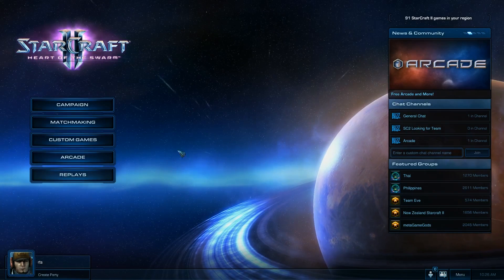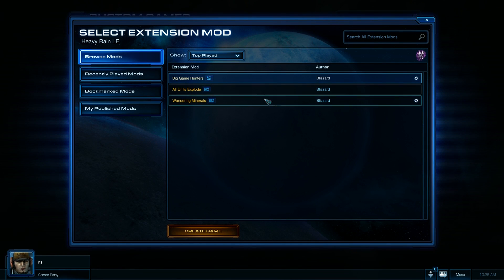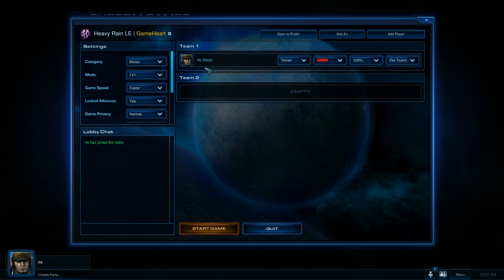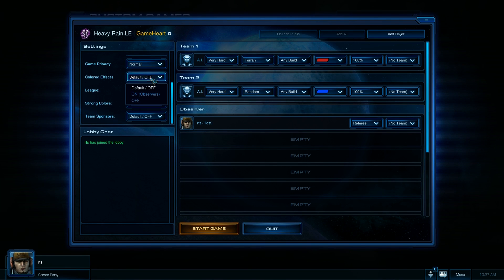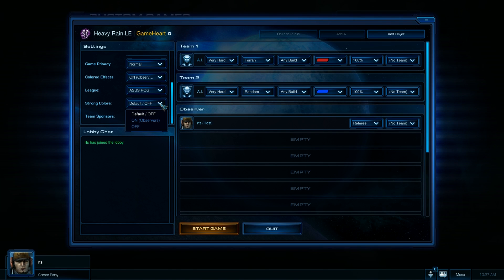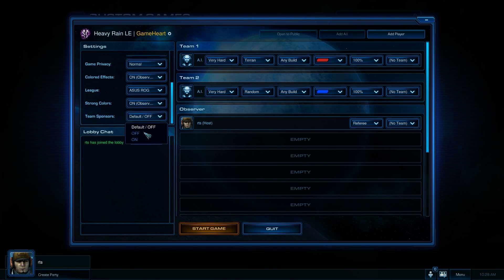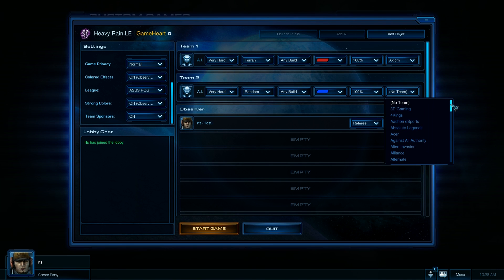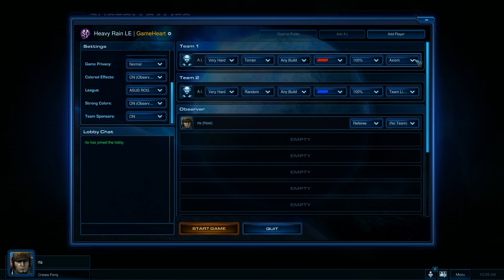GameHeart - How to use it!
Here is a link to the GameHeart interface file as well if you want to use it!